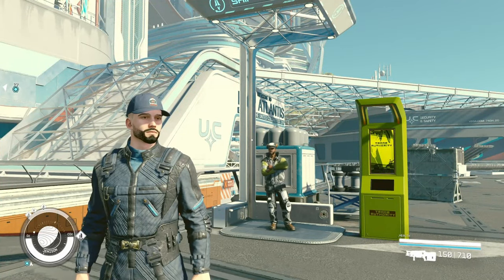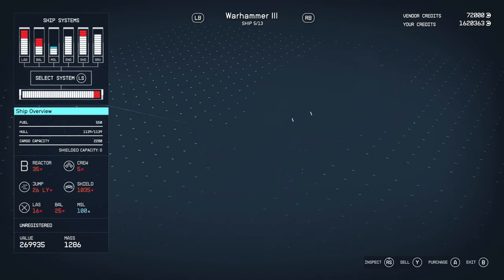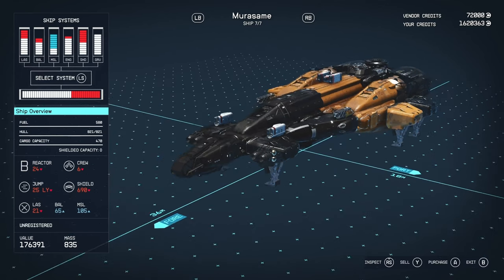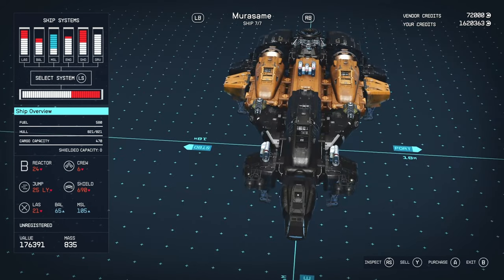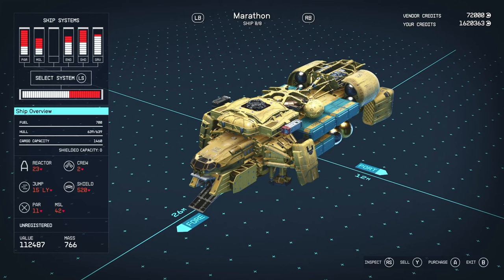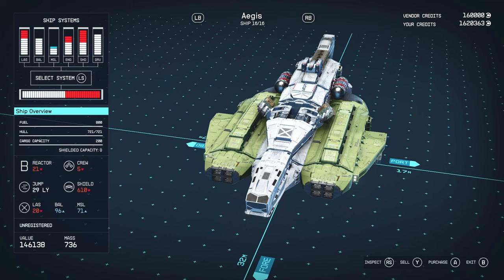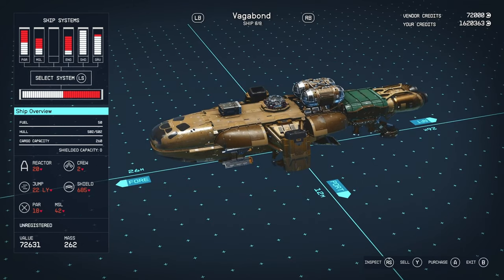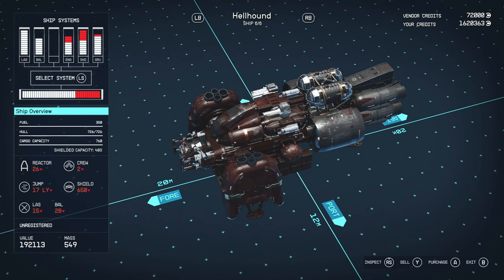Starfield All Unique Vendor Ships And Where To Get Them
A guide on the variuous unqiue vendor ships and where you can get them